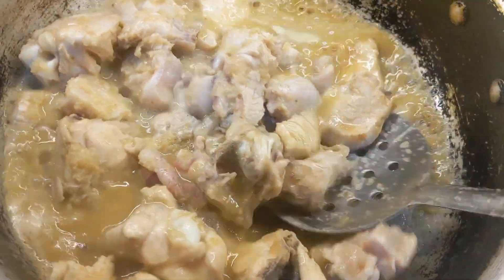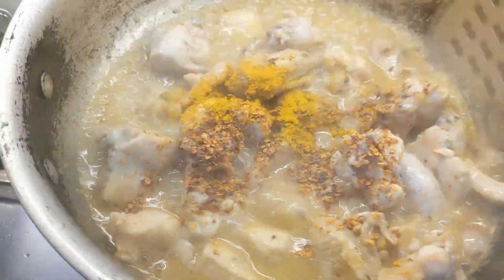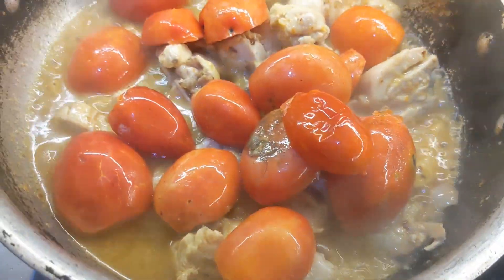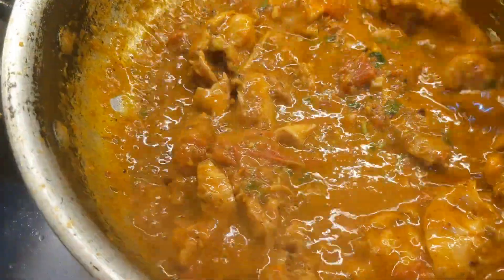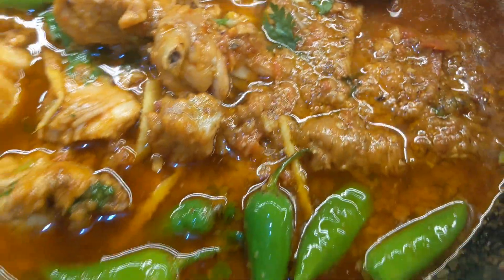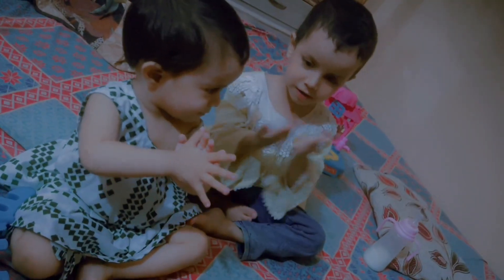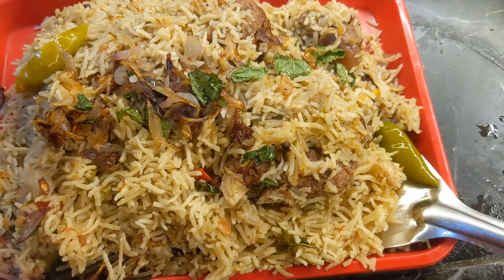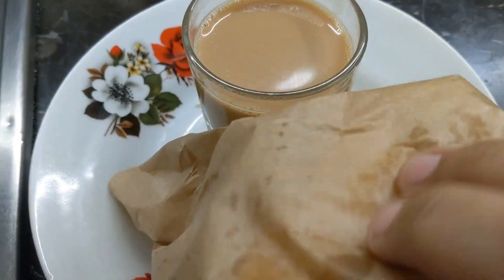Chicken karahi simple receipe|| homemakers jaldi uth k apni day productiv bna skti hn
Hey everyone yashfa and kiswa is a vlog Chanel and I make the videos At my daily routine and domestic work with my two babies and u can watch my recipes ,cooking dress designing and my simple lifestyle
yashfa&kiswa blogs
chiken karahi receipe
early morning habbits
pakistani vlogs